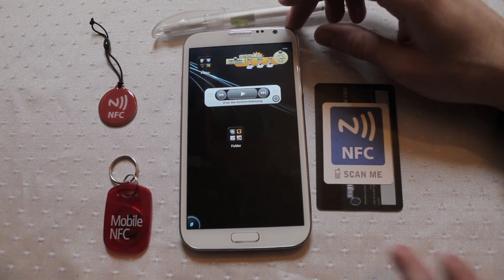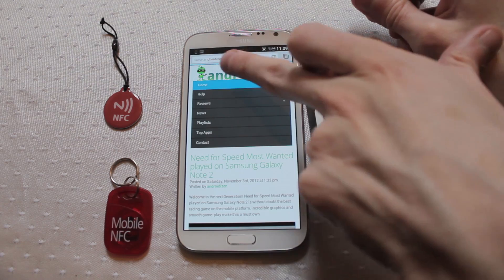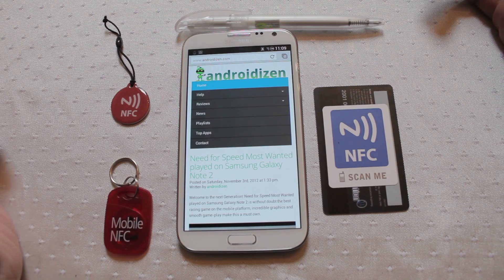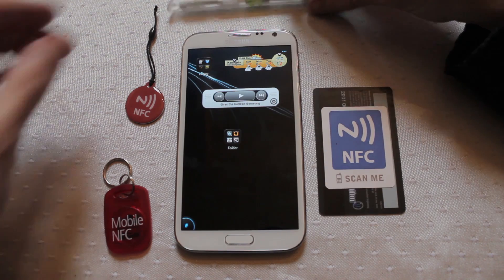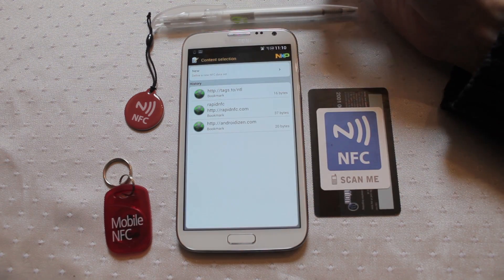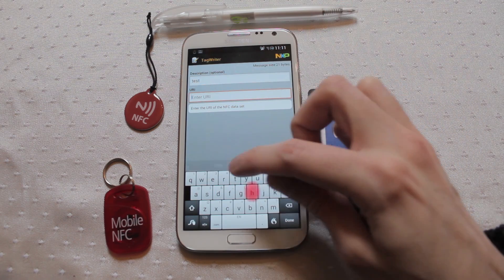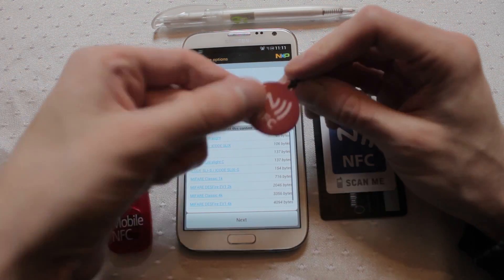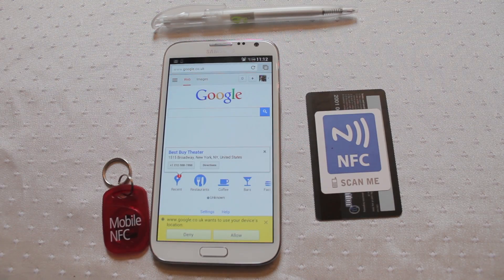NFC Samsung Galaxy Note 2 Near Field Communication demonstration Androidizen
NFC & Samsung Galaxy Note 2  Near Field Communication demonstration, here is how to use the Samsung Galaxy Note 2 with NFC tags, the great thing about Near field Communication is how easy it makes accessing information or interacting with your device to say turn your wifi on and off with a swipe.

Here at Androidizen we love NFC it can help connect you to the world in new ways and opens up all sorts of cool stuff you can do with your NFC equipped note 2

The Androidizen